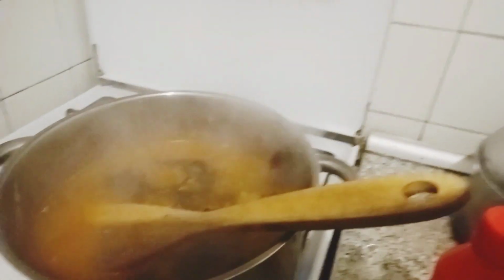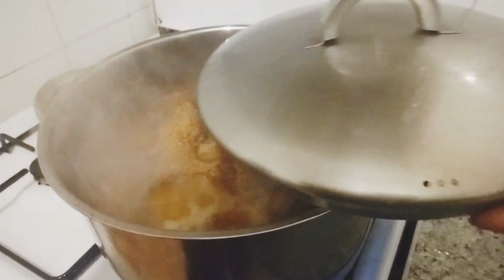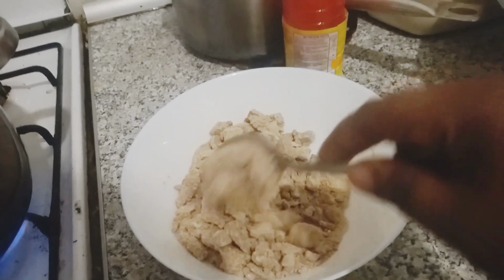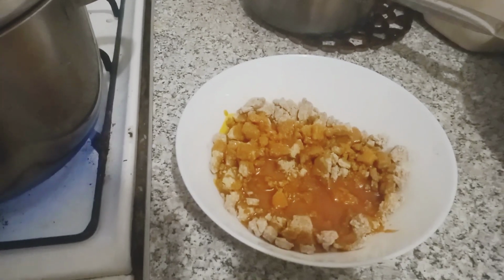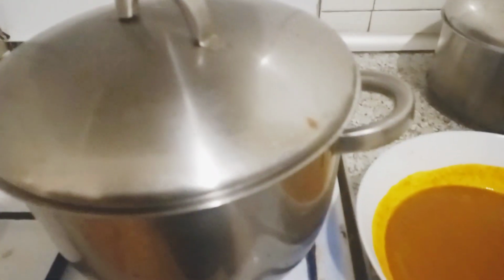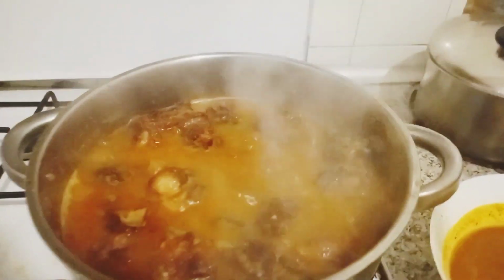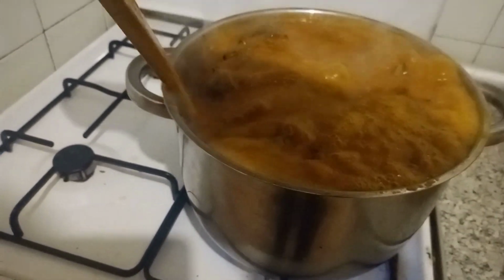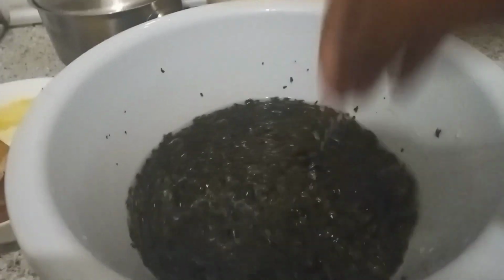HOW TO COOK OGBONO SOUP